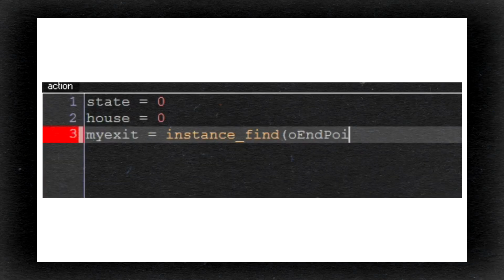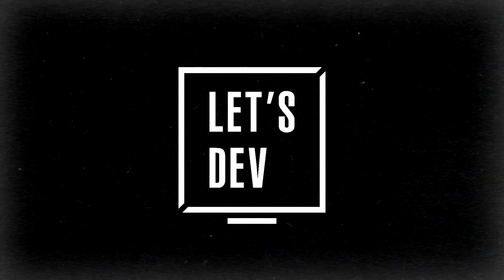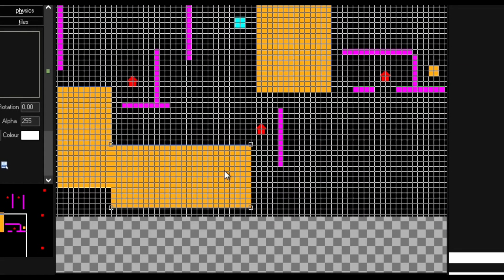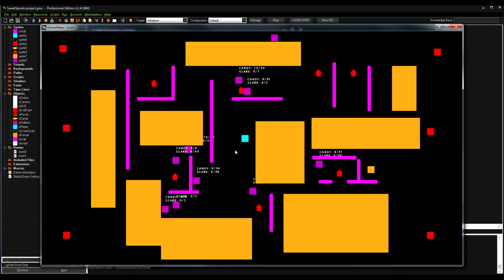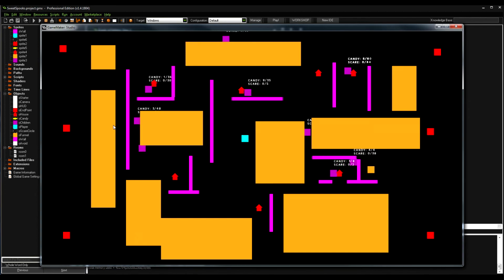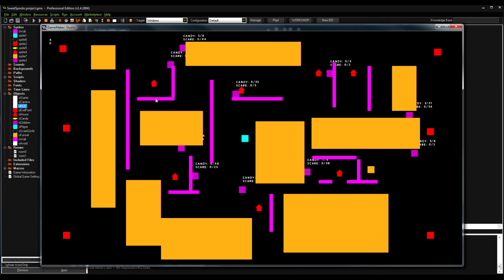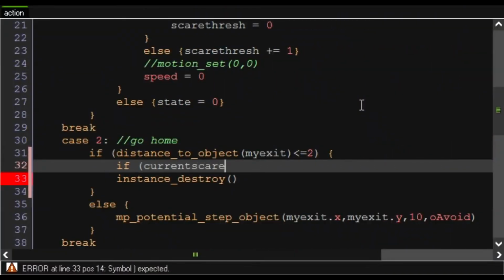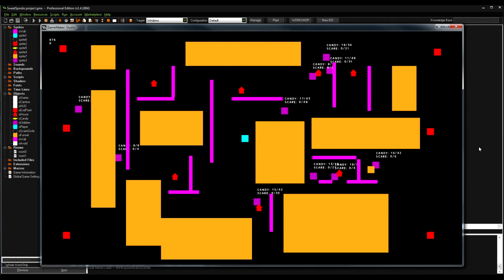CHILDREN OF THE PATH - Let''s Dev: SWEETSPOOKS #2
We continue building our spooky game, focusing on smarter children!